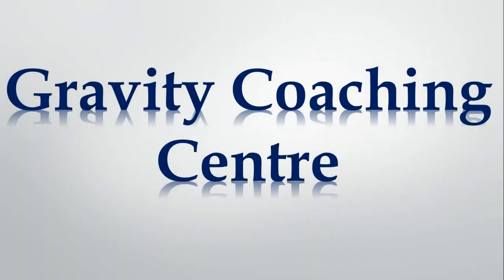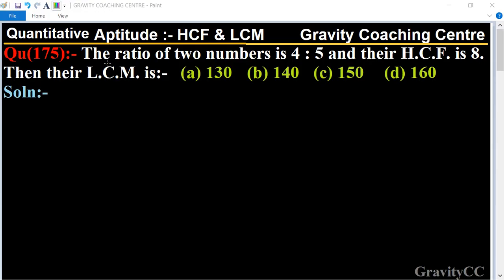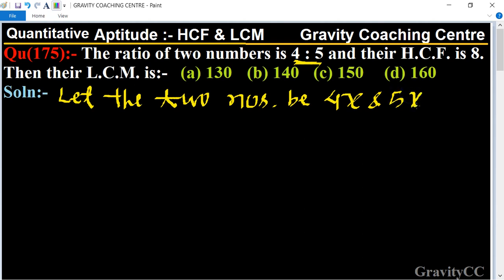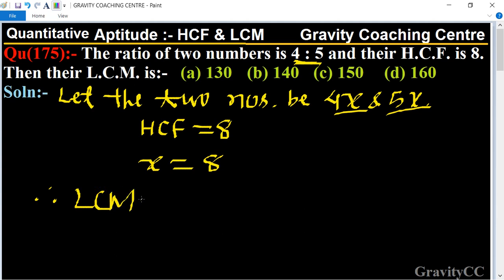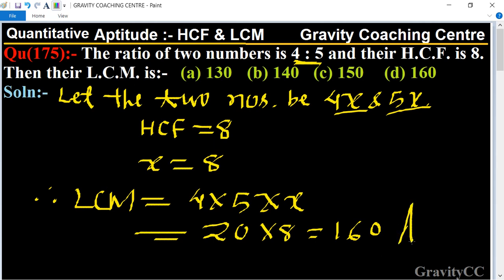Q175 | The ratio of two numbers is 4 : 5 and their HCF is 8. Then their LCM is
Click on below Links for more Questions:-
Qu(175):- The ratio of two numbers is 4 : 5 and their HCF is 8. Then their LCM is:-